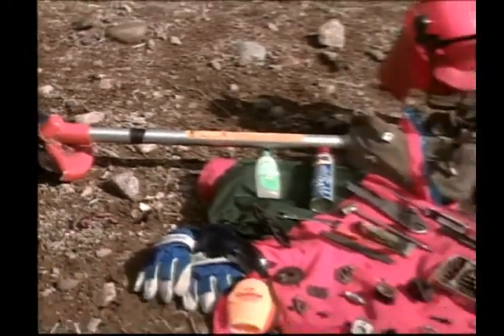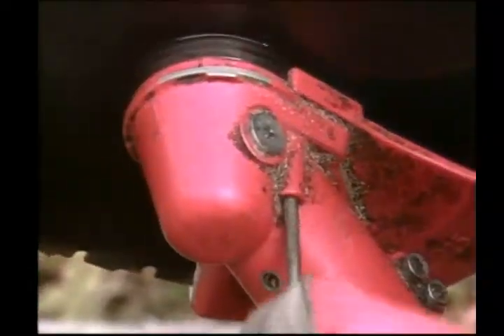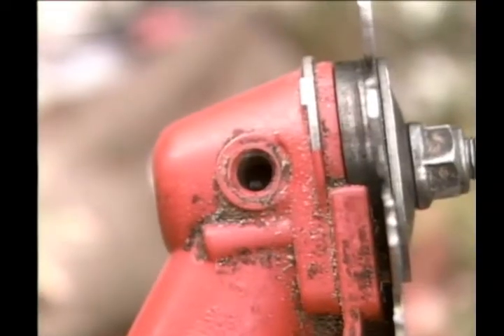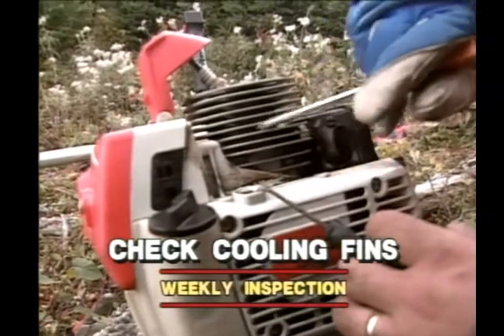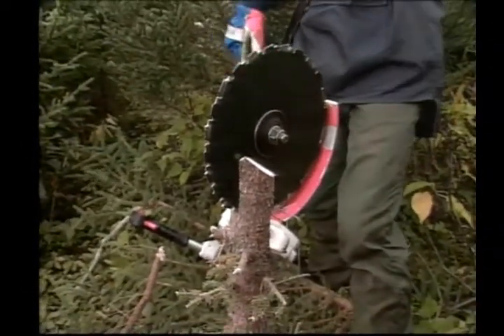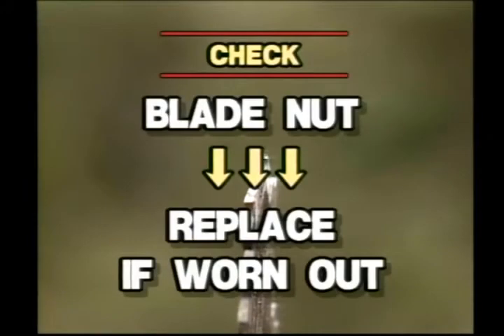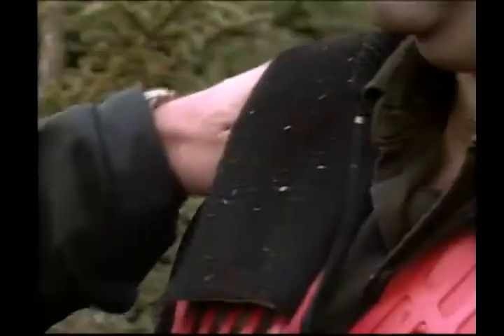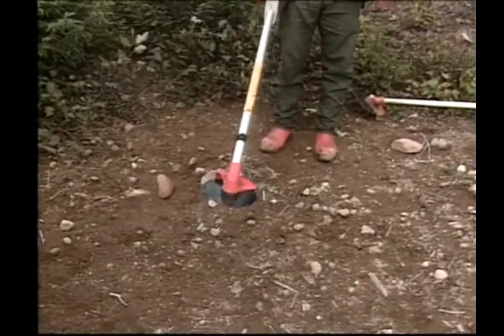Brush Saw Safety for Pre-Commercial Thinning | Video Four | Brush Saw Set Up and Maintenance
This video series is designed to guide users through brush saw safety techniques and pre-commercial thinning procedures for the forestry sector.